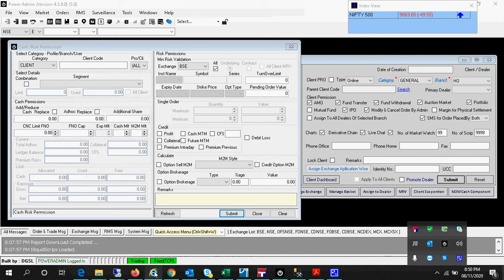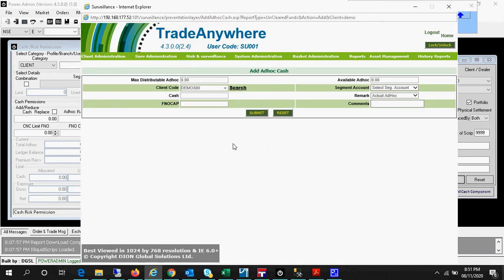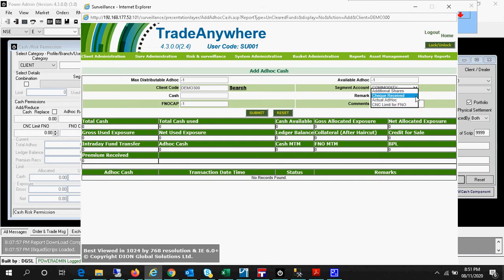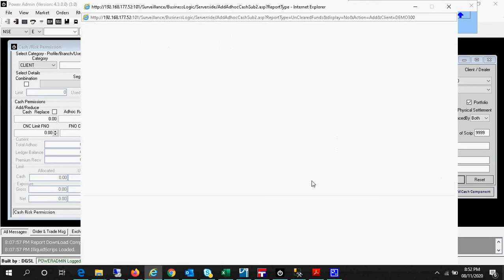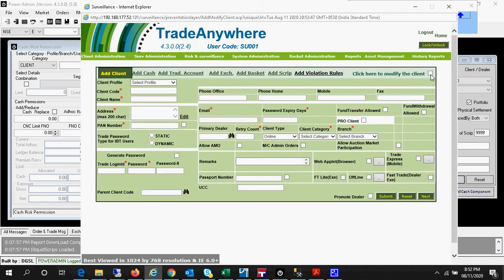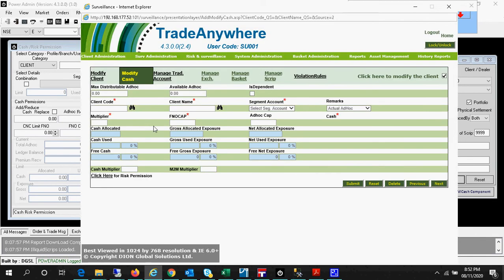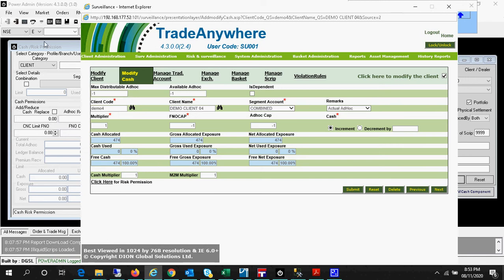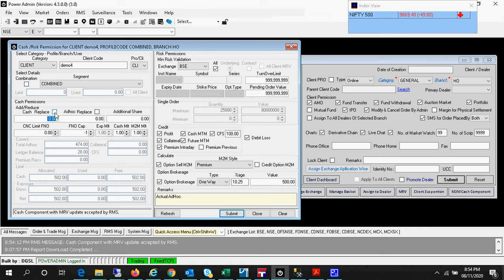Dion Global Solution TradeAnyWhere - Add Ledeger and Adhoc